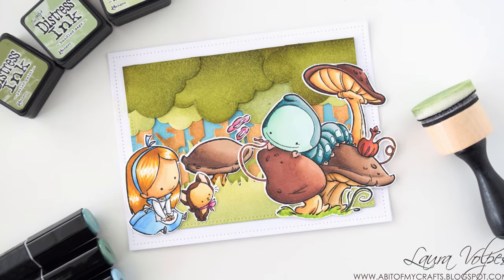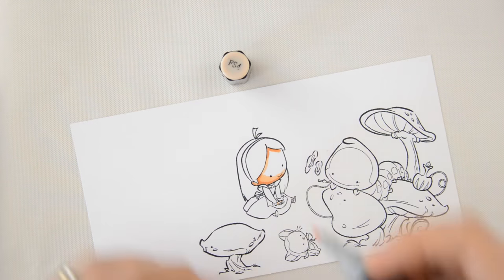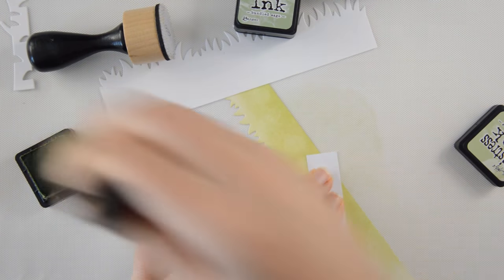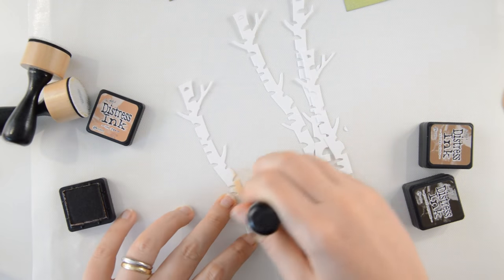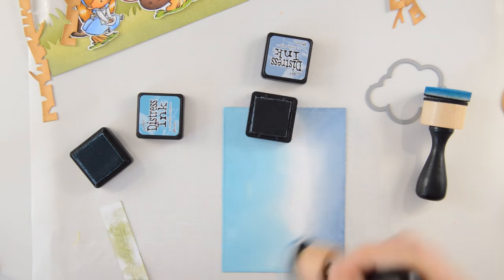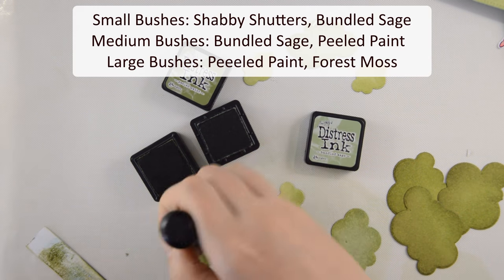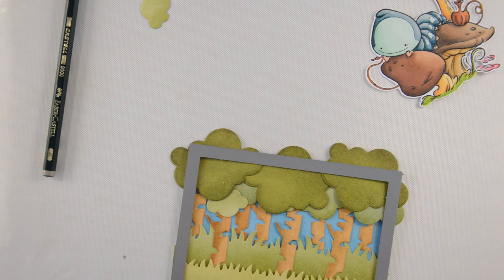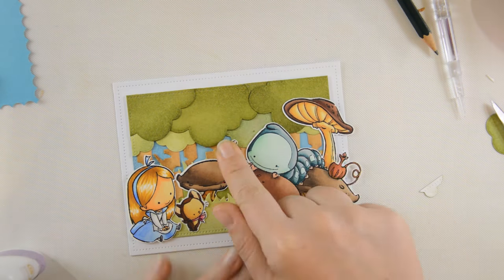Alice in Wonderland Woodland Scene feat Impronte d'Autore - Scene Building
This video shows how to create a woodland scene on your cards featuring images by Impronte d'Autore.

A Happy Day by Nicolai Hedlas